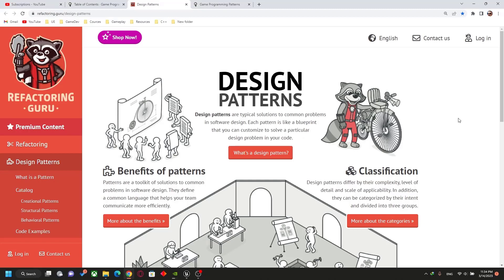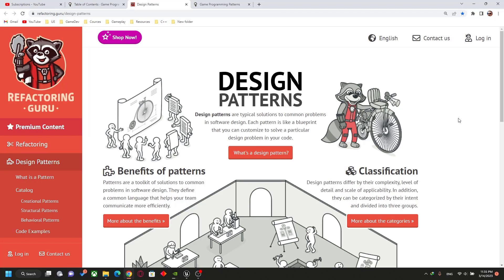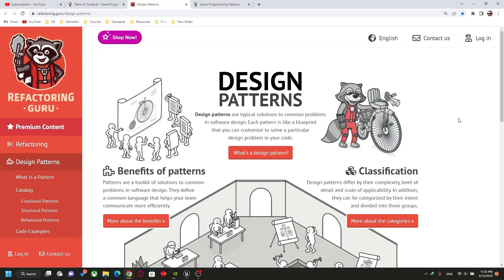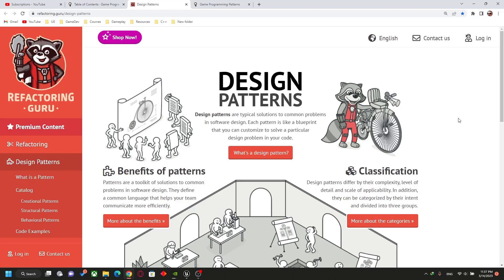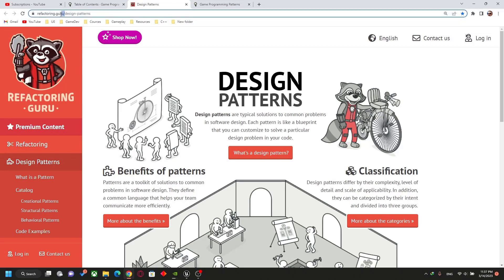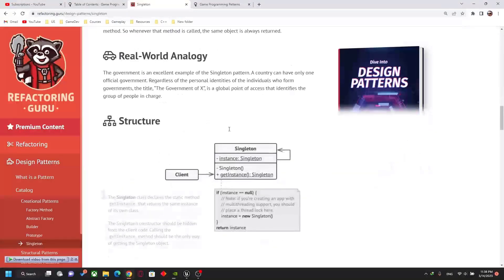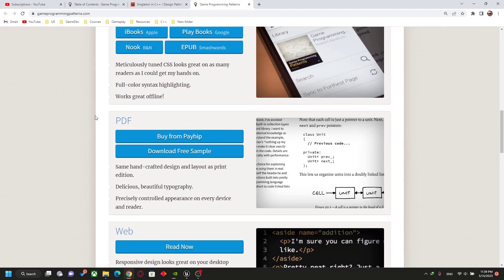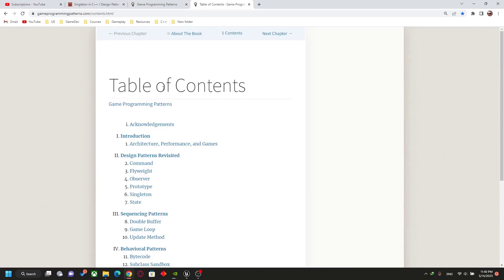Intro To Game Design Patterns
Introduction  To Game Design Patterns